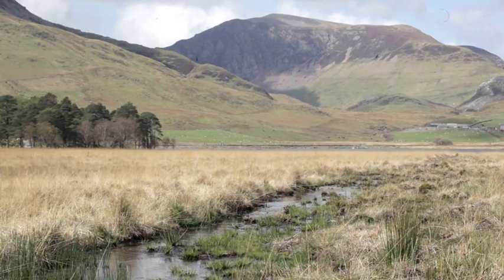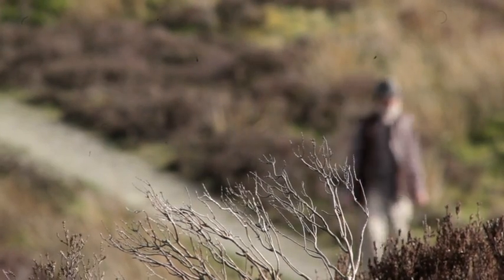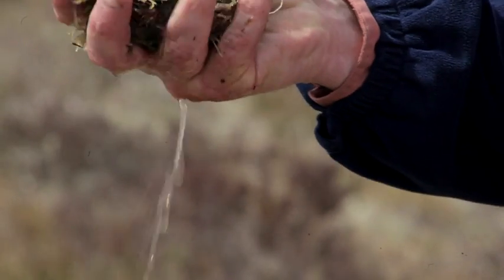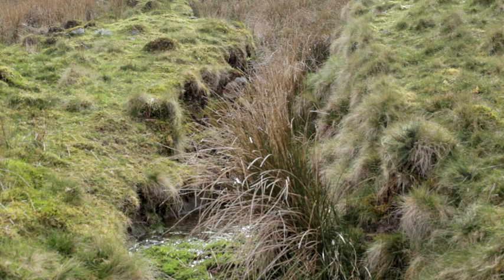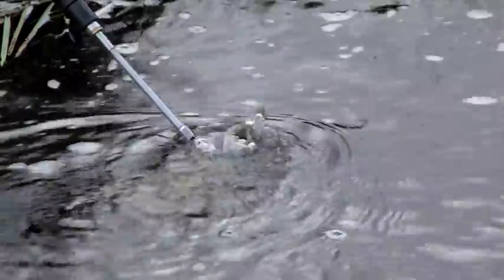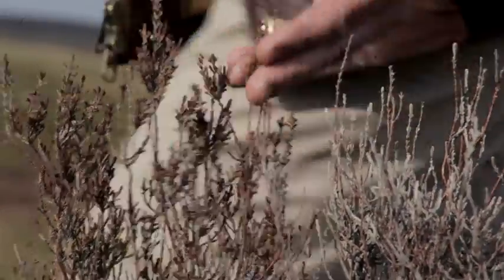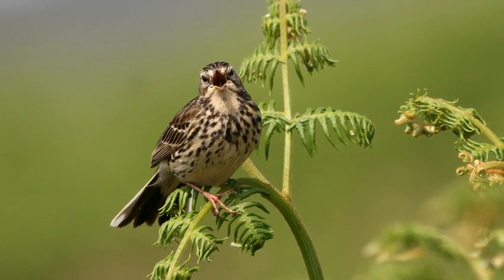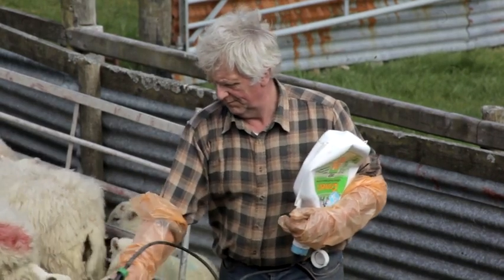Can Peat save the world?